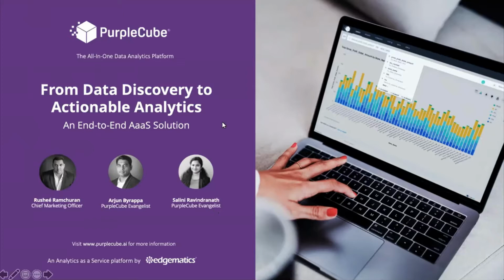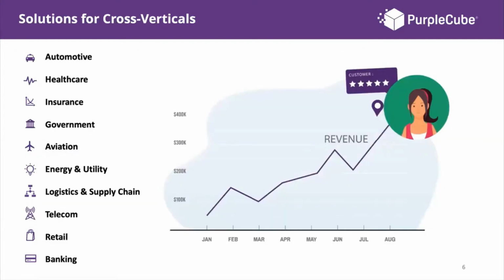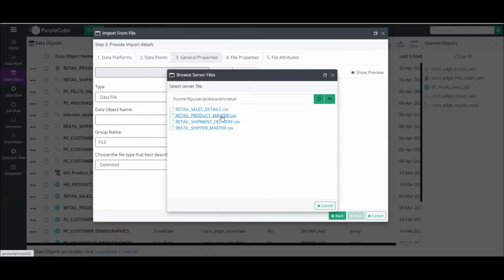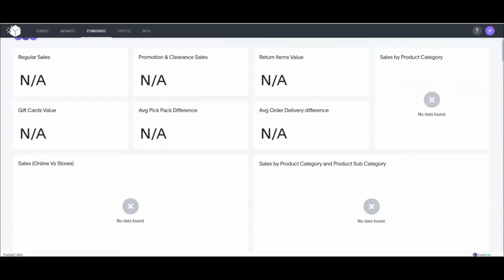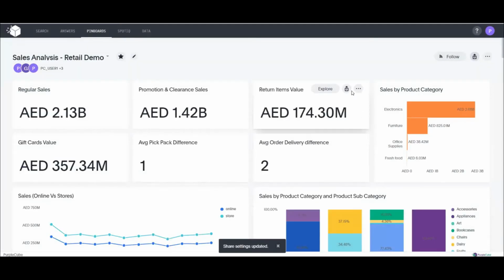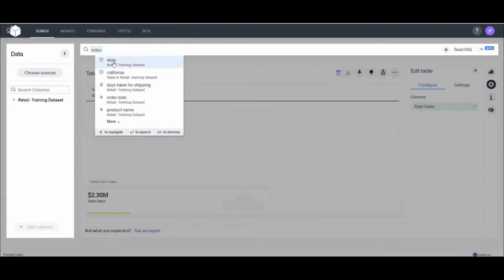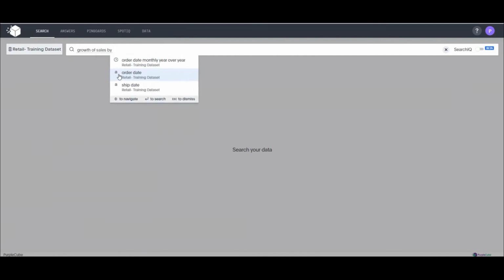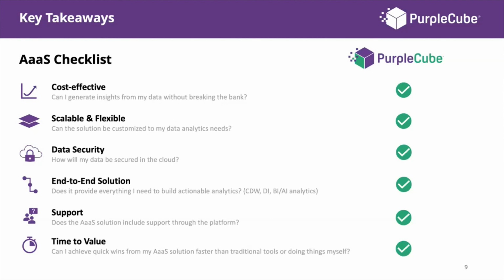[PurpleCube Webinar] 28 April 2021 - Data Discovery to Actionable Analytics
Chapters:

0:00 Introduction to PurpleCube
9:46 Live demo - PurpleCube Studio
31:16 Live demo - PurpleCube Analytics
54:21 Live demo - PurpleCube Data Science
56:10 Key Takeaways

When it comes to customer-centricity – time to market is key. To effectively improve your customer acquisition, retention and loyalty – you need to be able to drive innovation and insights from all types of data in a faster way. Most data analytics platforms today are often complex and costly to integrate, lack the agility in data management that your organization needs, or fail to operationalize the customer-centric use cases efficiently for your specific business model.

Introducing PurpleCube  – a secure, scalable and cost-effective analytics-as-a-service data platform, fueled by artificial intelligence and machine learning. We’ve built industry-specific algorithms to help you focus on your business use cases – eliminating the complexities and time from data source to actionable analytics.

Join this webinar to learn about PurpleCube and how it can bring value to you and your organization:

- Learn how to go from Data Discovery to Actionable Analytics in the quickest and most cost-effective way;
- Leverage the power of Purplecube’s industry-specific AI algorithms to operationalize your use cases;
- Use pre-modeled dashboards to eliminate the complexities and time to insights;
- Find answers from your data using Google-like AI-enabled natural language search and Smart Suggestions;

Now, you don’t need to invest thousands of dollars to build, integrate and maintain complex data platforms. With PurpleCube – you can have your own analytics-as-a-service platform available on demand.